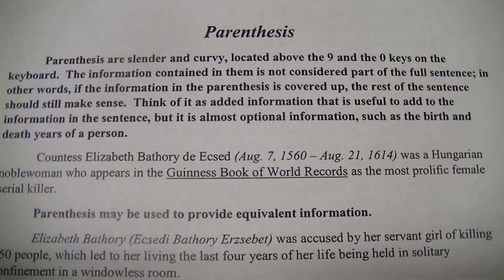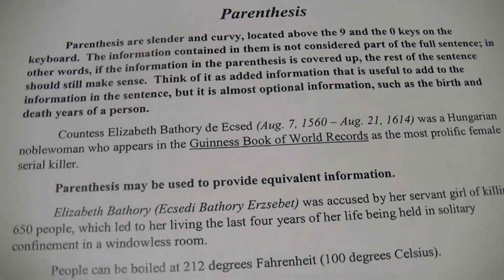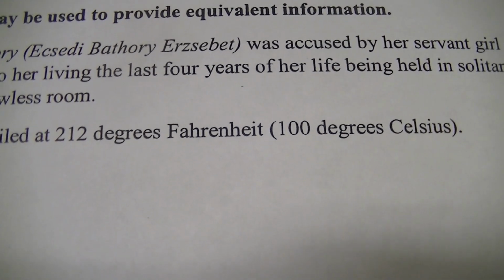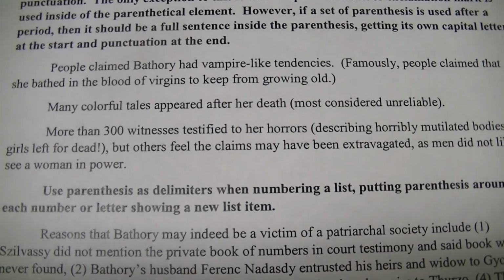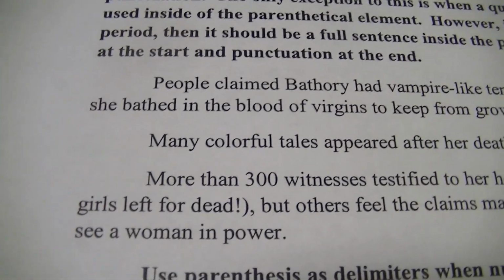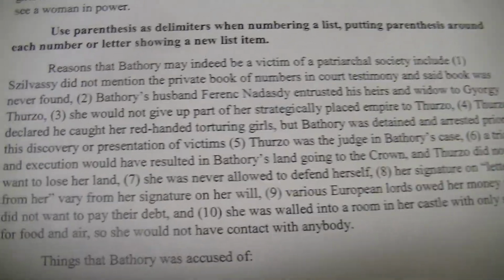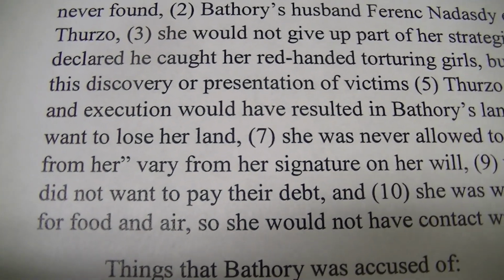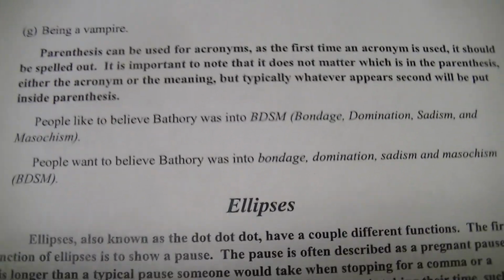Eerily Easy English: Parenthesis with Marisa Williams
Join Author and Professor Marisa Williams as she discusses using Parenthesis, reading from her book Eerily Easy English.